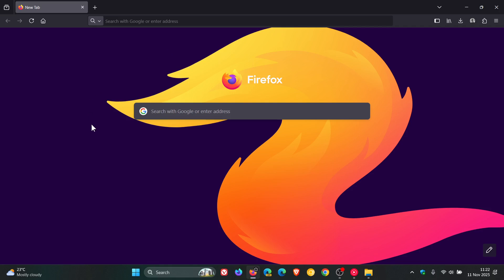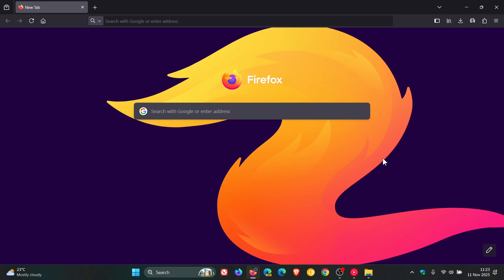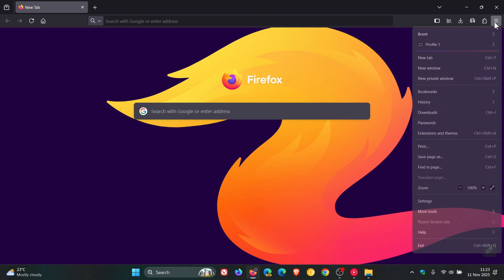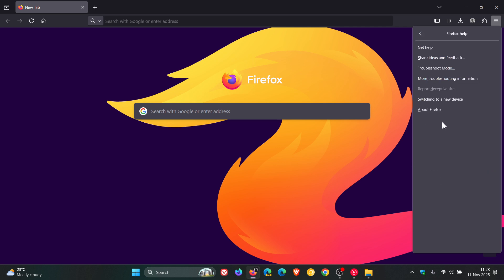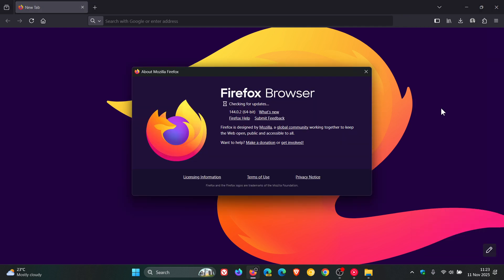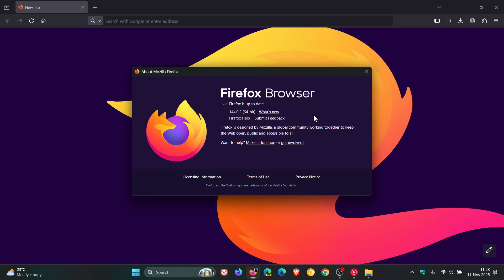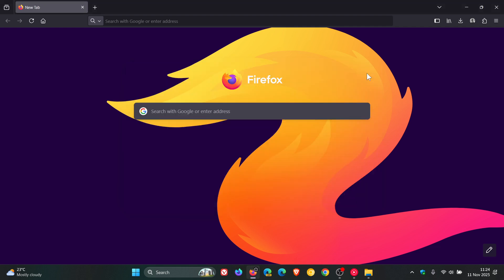Mozilla Firefox 145 Ends 32-Bit Linux Support!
Firefox 144 was the last release for these devices.